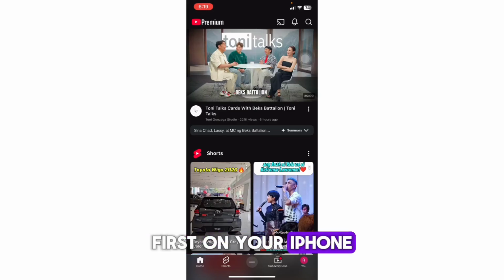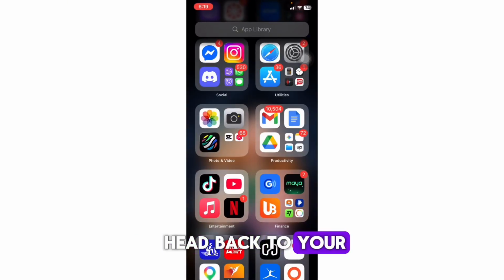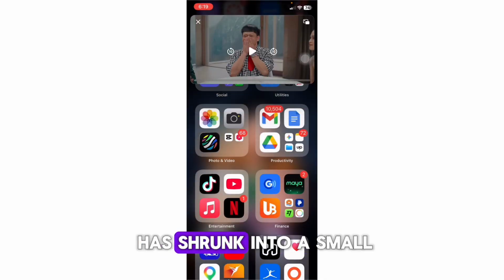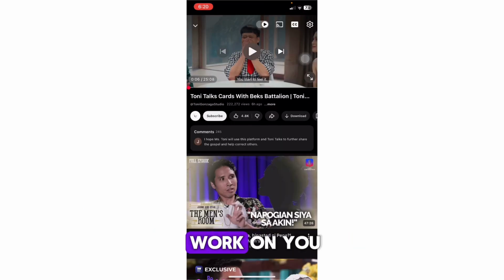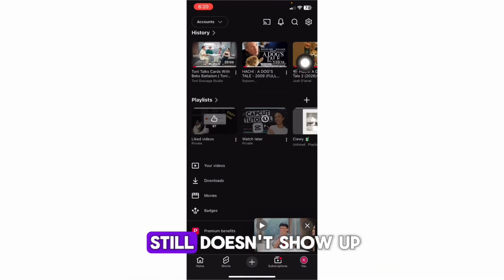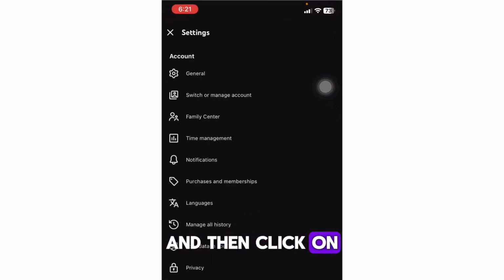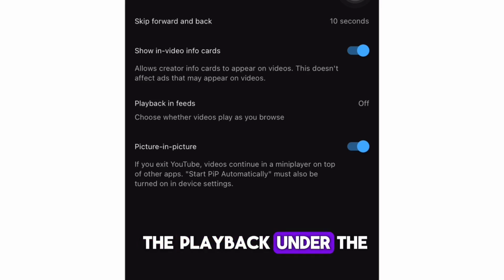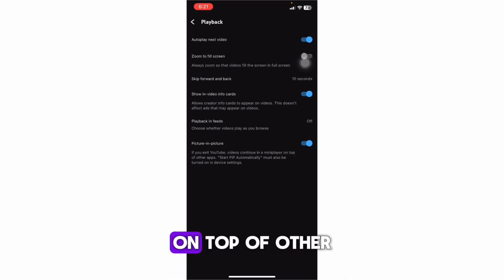How to enable picture in picture on YouTube (floating screen)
How to play YouTube app along with other apps,
step by step guide updated method 2026,, this is a YouTube tutorial video which shows that how to play YouTube app along with other apps,, because many people want to use for scroll other apps while using YouTube because they want both of the things like entertainment and also their private works that's why they need this video to watch to play YouTube along with other apps.

Want to play YouTube while using other apps on your phone? This video shows you exactly how to play YouTube along with other apps so you can multitask without stopping your videos. If you want YouTube to keep playing in the background, use picture-in-picture mode, or listen while chatting, browsing, or working, this step-by-step guide will help you do it easily.

Learn how to enable YouTube background play on Android and iPhone, use picture-in-picture (PiP) mode, and keep videos running while switching between apps. We’ll cover how to turn on PiP settings, adjust app permissions, and fix issues where YouTube stops playing when you exit the app. You’ll also discover different methods to play YouTube in the background, including built-in features and smart workarounds that actually work.

This tutorial explains why YouTube stops playing when you open another app and how to fix it using simple settings and updates. Whether you're listening to music, podcasts, or long videos, these tips will help you keep YouTube running smoothly without interruptions. We’ll also share ways to improve your multitasking experience and avoid common playback issues.

Perfect for anyone searching “how to play YouTube in background,” “YouTube picture in picture not working,” or “how to use YouTube while using other apps,” this video is packed with keyword-rich solutions and practical tips. Start multitasking like a pro and enjoy uninterrupted YouTube playback anytime, anywhere.